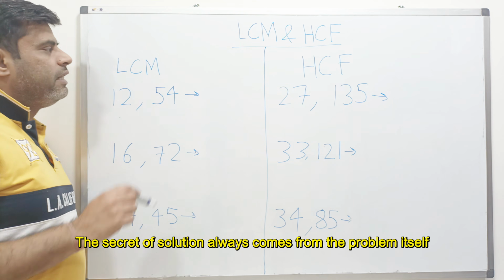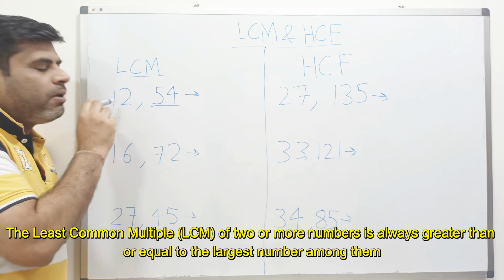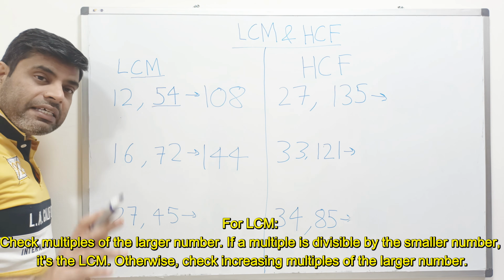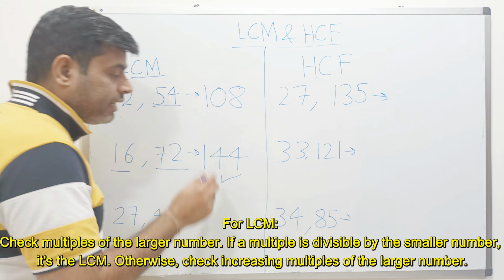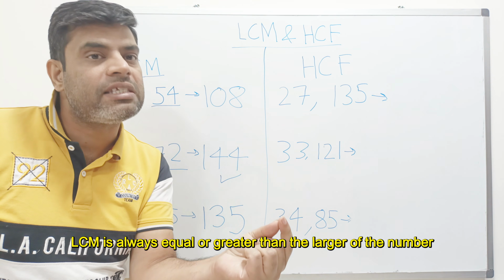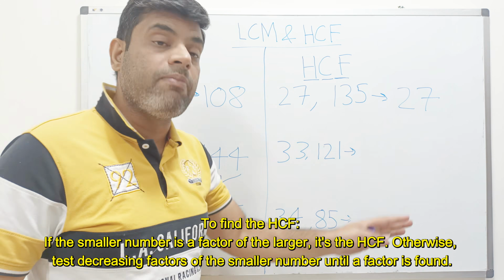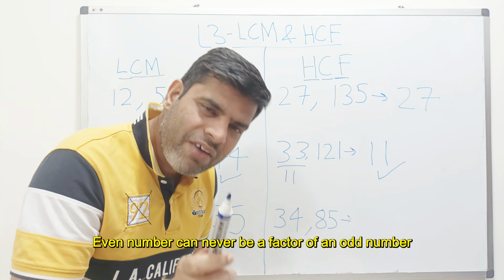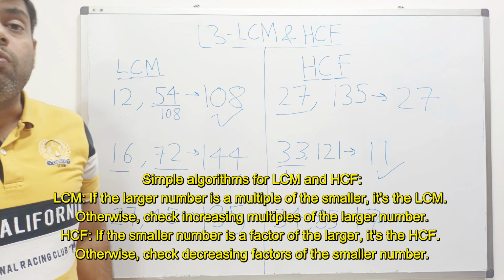Fast LCM & HCF Tricks Using Mental Math & Number Sense 🔢 | No Long Division! | L3 | English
🤯 Struggling with LCM & HCF?
This video will show you how to calculate LCM and HCF quickly and easily using mental math, common sense, and the properties of factors and multiples – all without boring long division!

In this video, you’ll learn:
✅ What is LCM and HCF (clear, simple explanation)
✅ Fastest way to find LCM using common multiples
✅ Fastest HCF using common factors & number patterns
✅ How to combine logic + patterns + basic math
✅ Mental math tips that make calculation fun and fast!

🧠 Math isn't about big formulas—it’s about smart thinking!
With these methods, even tough LCM/HCF questions will feel easy.

🎯 Best for:

Grade 4 to 8 Students

School test revision

Parents & teachers who want to explain clearly

Timestamps
00: 00 Intro and announcement of new videos on math
01:10 Details on more videos on multiples and factors
02:20 Fast LCM calculation technique with examples
07:01 Fast HCF calculation technique with examples